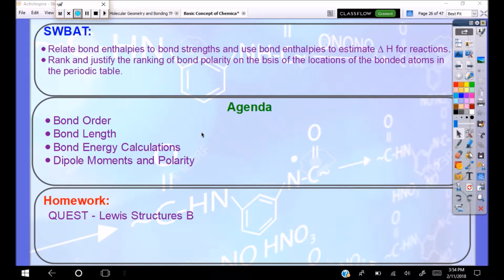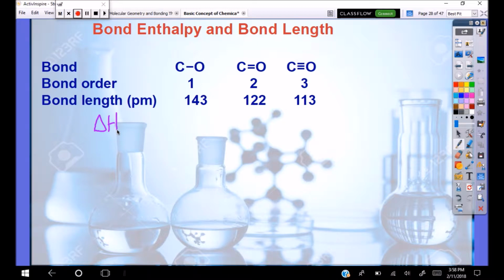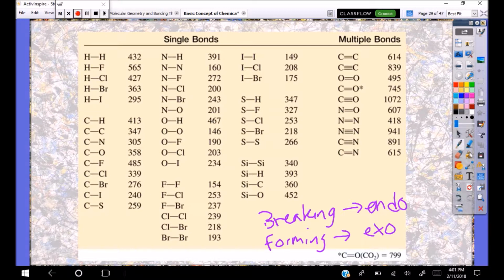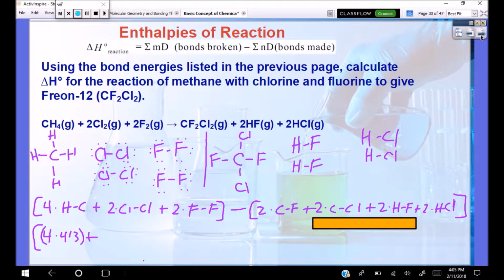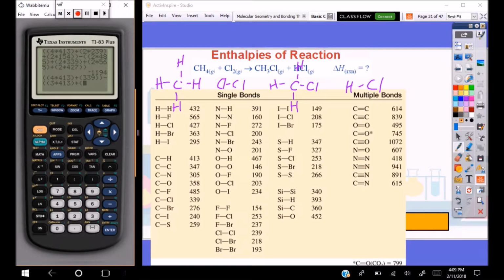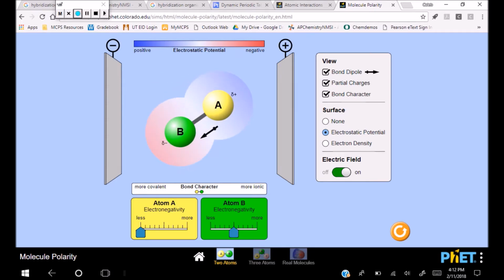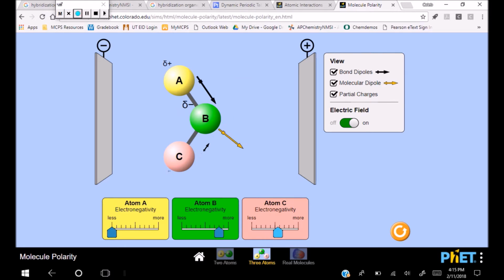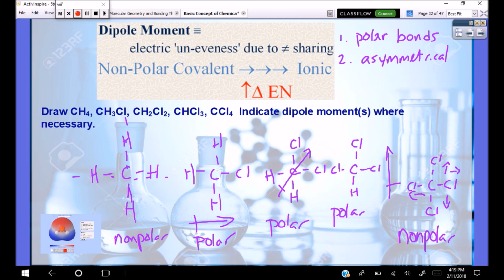Chemical Bonding Part III